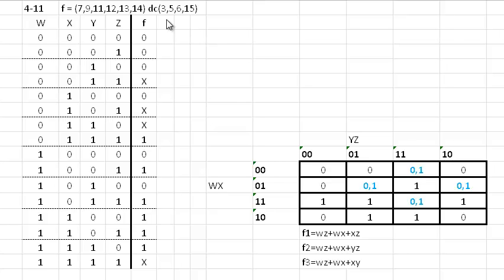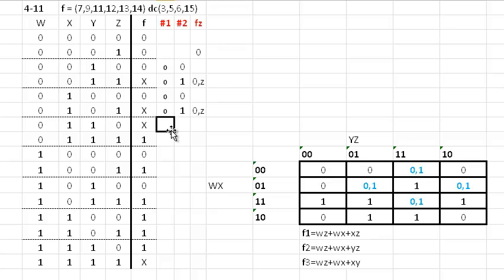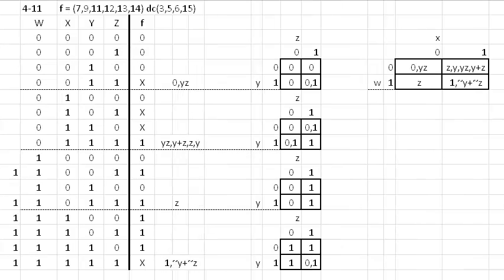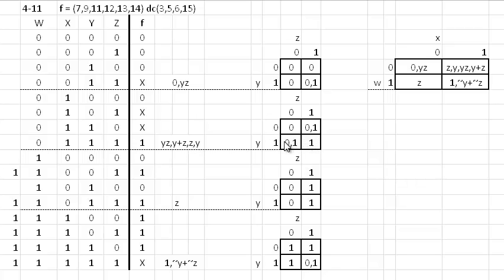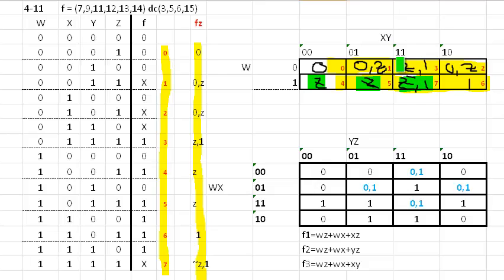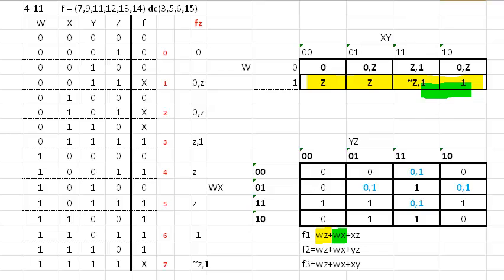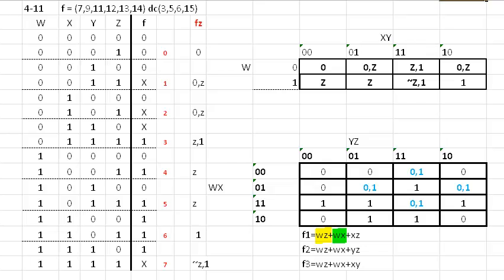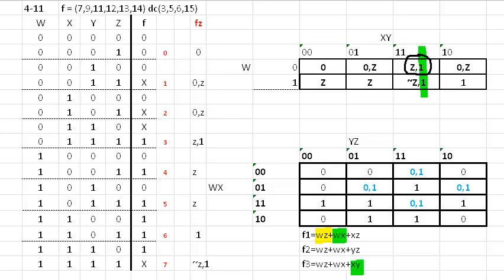KarnaughMapDontCare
karnaugh map of karnaugh map
don't cares
alternative to variable entered